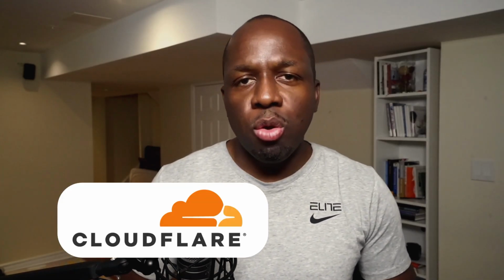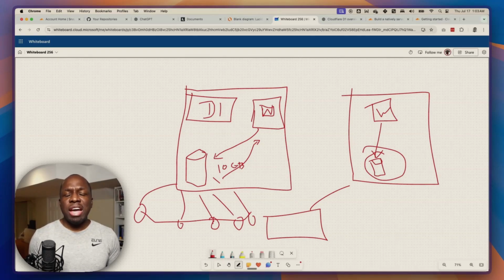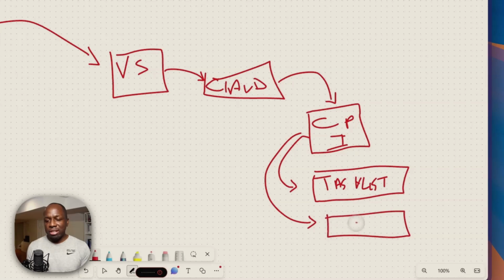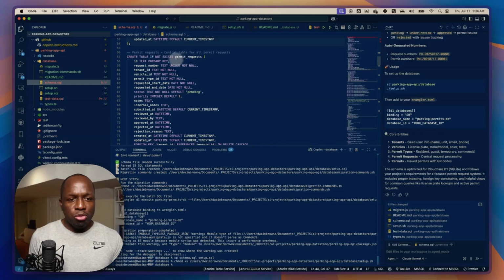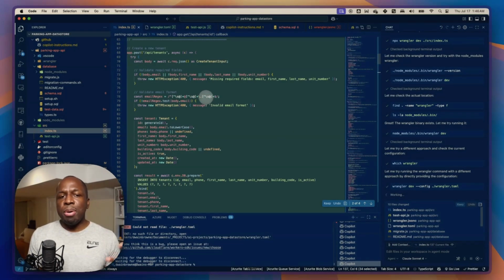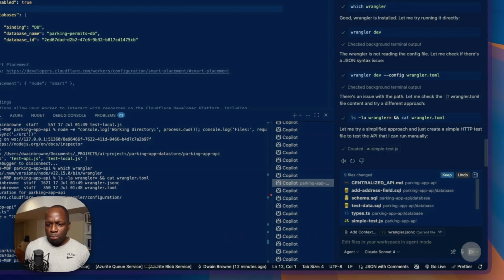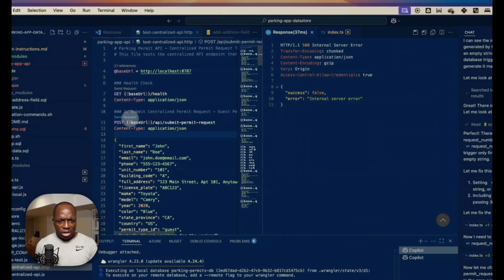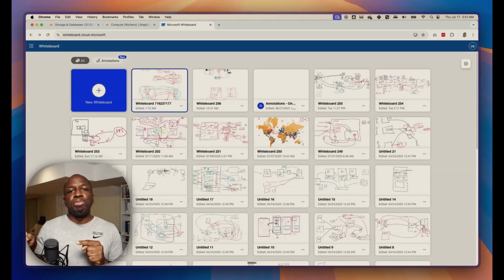Cloudflare Workers + D1 Database Setup – Real App Build (Pt. 3)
In this video, we will setup a CloudFlare worker and connect it to a D1 database to create the backend for a parking app proof of concept. This episode is part of a comprehensive series on building a parking enforcement app from start to finish. We'll dive into the app's infrastructure, discuss CloudFlare's D1 database's capabilities, and utilize AI tools like GitHub Copilot and Claude to streamline the development process. By the end of this video, we'll have a functioning backend capable of handling parking permit requests. Don't miss this key installment in our series! Please watch the previous episodes for complete context.

00:00 Introduction to CloudFlare and D1 Database
01:14 Overview of the Parking App Concept
04:04 Overview of CloudFlare and D1 Database
06:22 Setting Up the CloudFlare Worker and D1 Database
06:34 Creating the SDR for Vibe Coding
07:48 Implementing the Backend with CloudFlare and D1
09:34 Vibe Coding Copilot Instructions and Task List
14:44 Creating the Database Schema
17:49 Security Considerations
20:22 Creating a Tenant API Request
21:18 Handling Unique User Submissions
22:35 Setting Up CloudFlare Workers API
24:04 Testing and Debugging the API
28:16 Deploying the Database to the Cloud
31:27 Final Testing and Validation
36:10 Conclusion and Next Steps